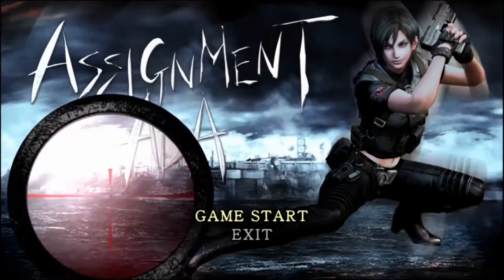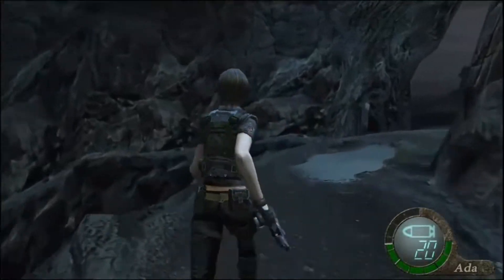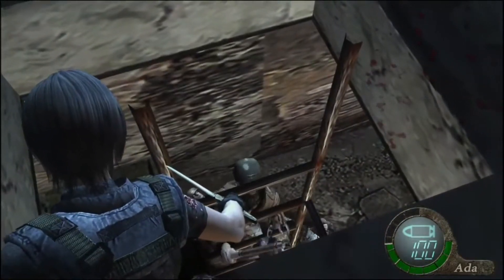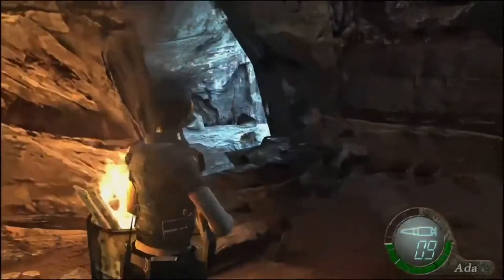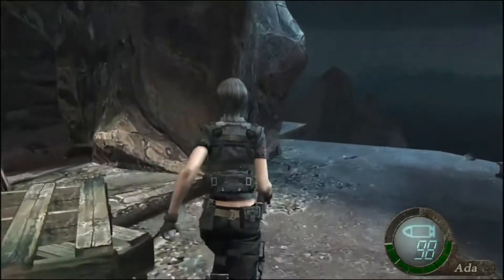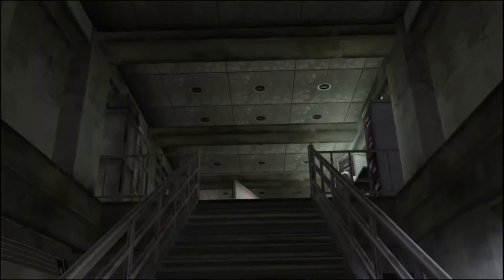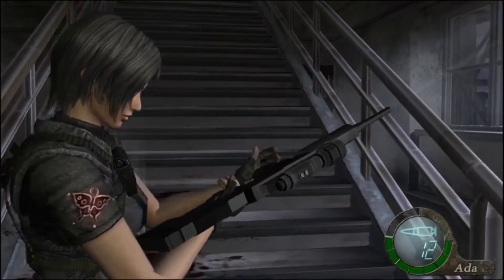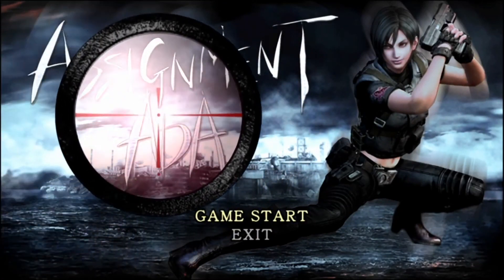Resident Evil 4: Assignment Ada Walkthrough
Walkthrough for extra game mode in Resident Evil 4, Assignment Ada